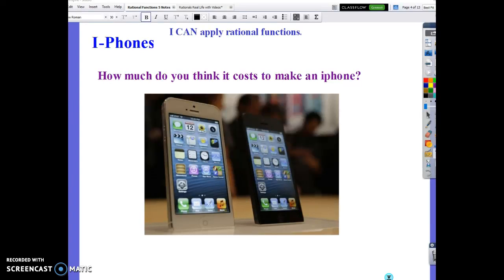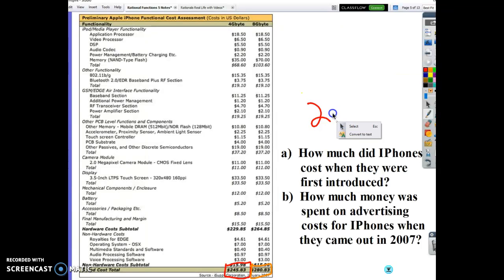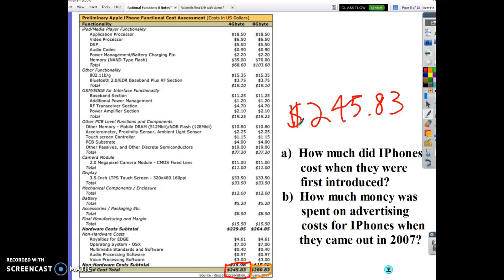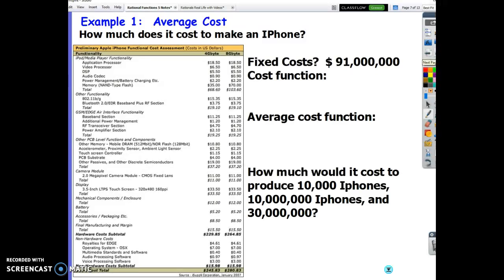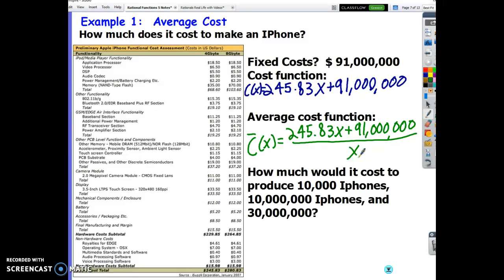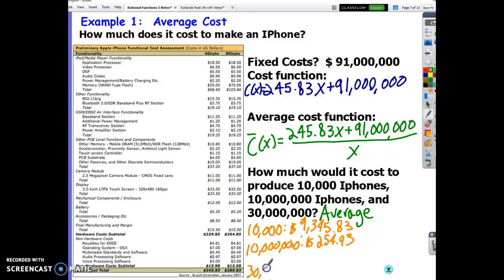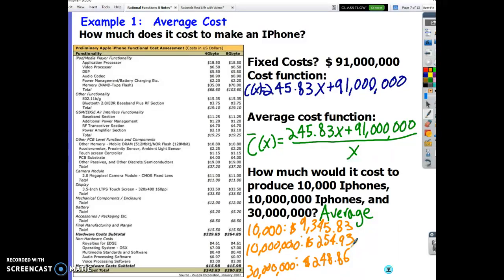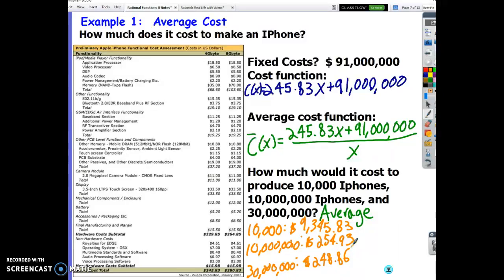Introduction Rationals Real Life